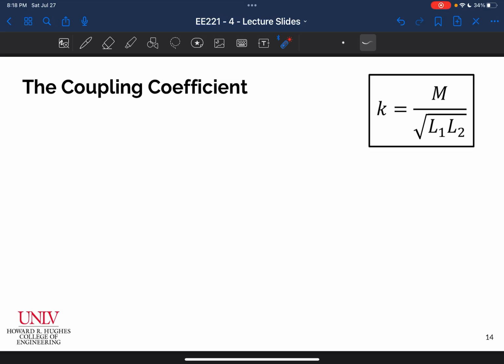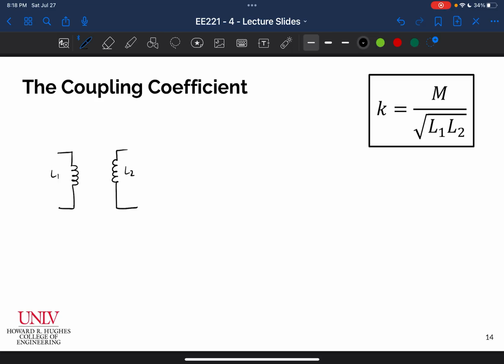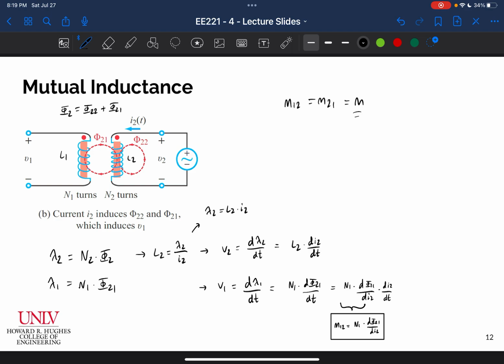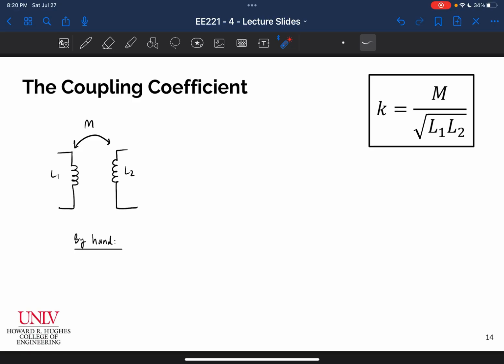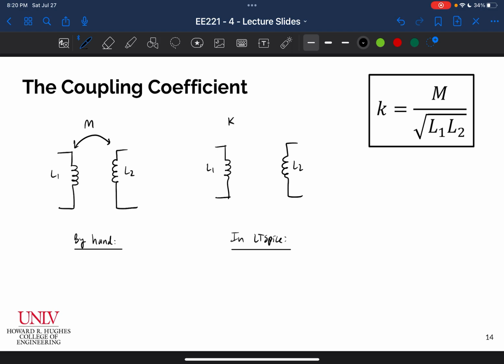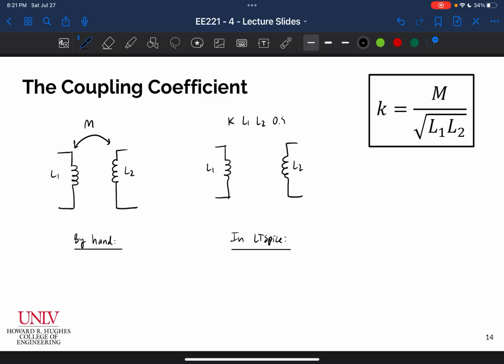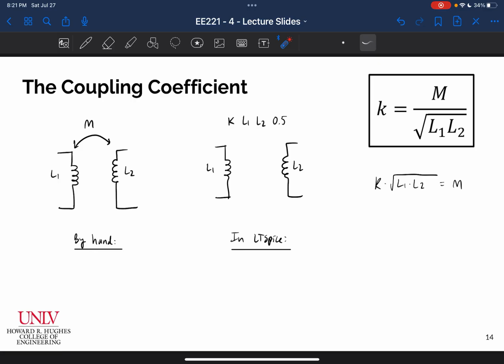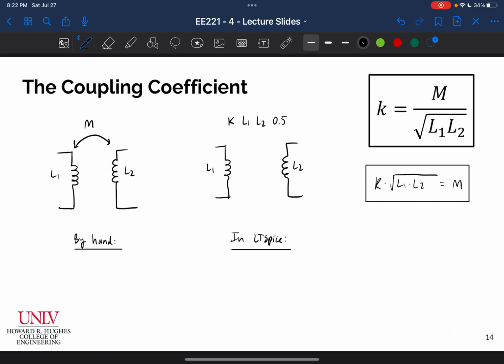4.7 - Coupling Coefficient